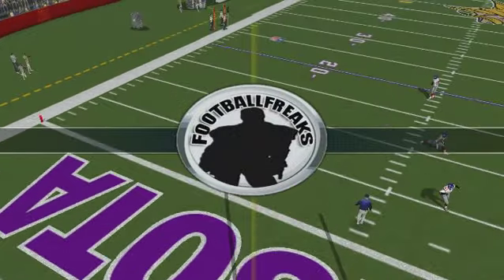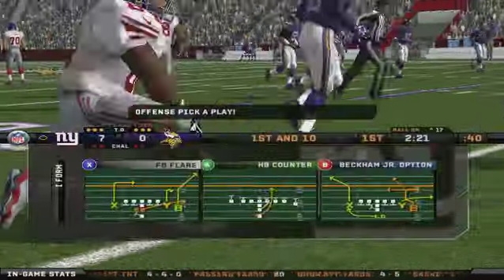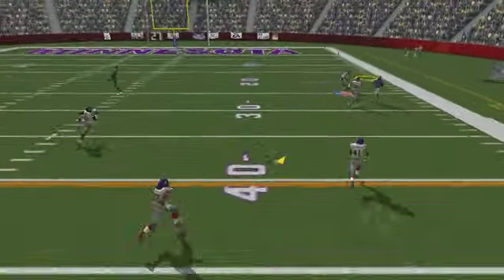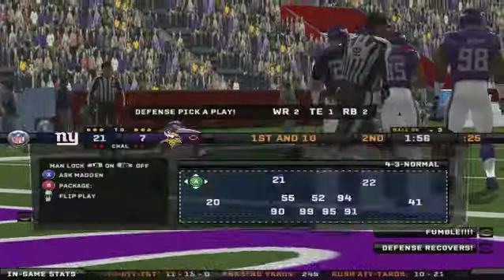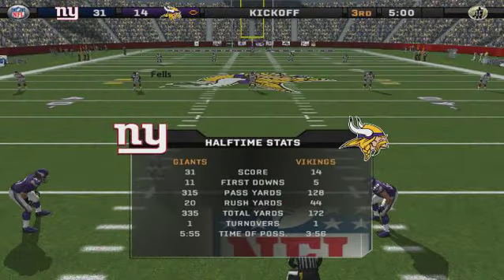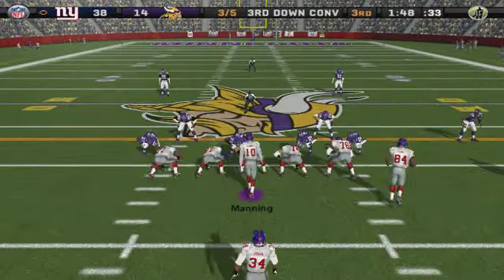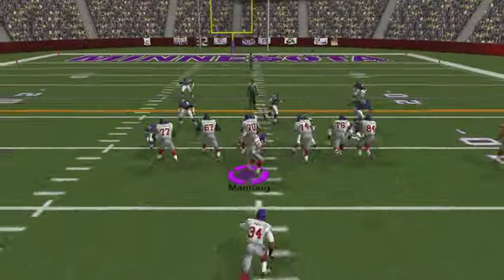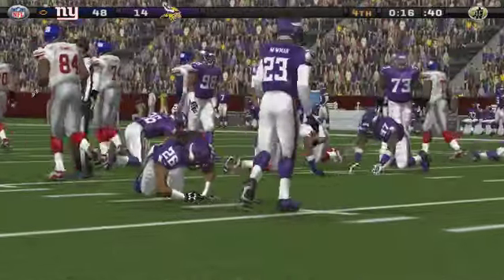New York Giants Franchise 2015-2016 Season Week 16: (NYG at MIN)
Sorry the video got cut off.